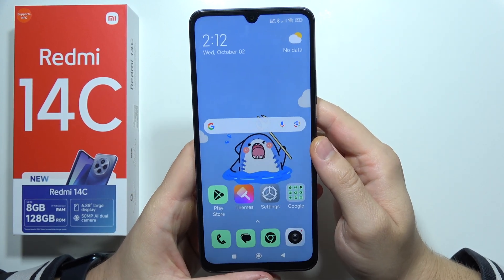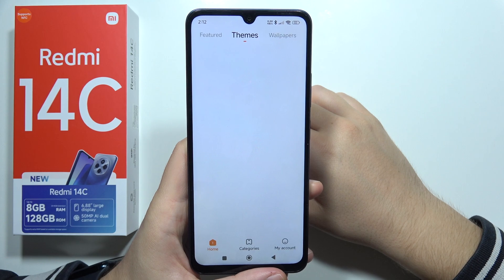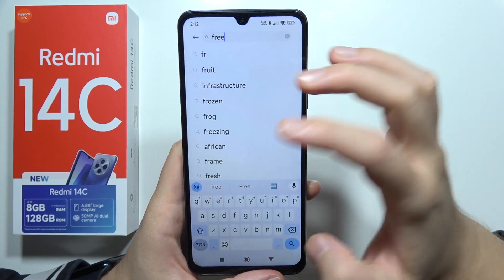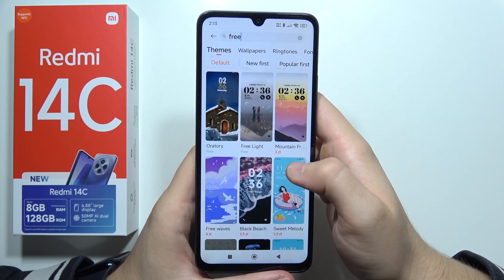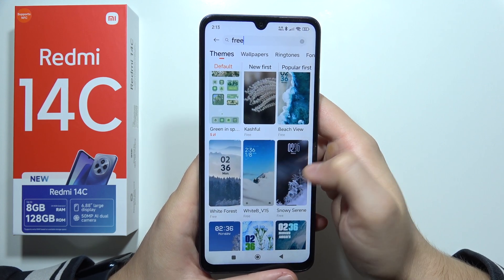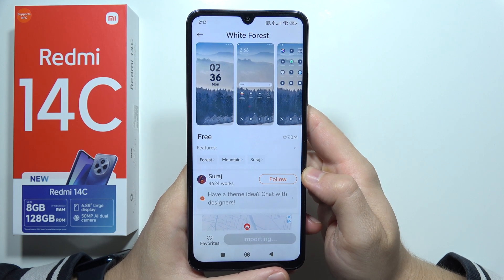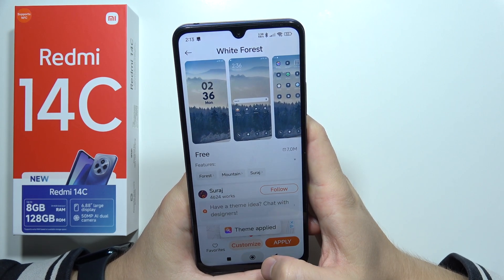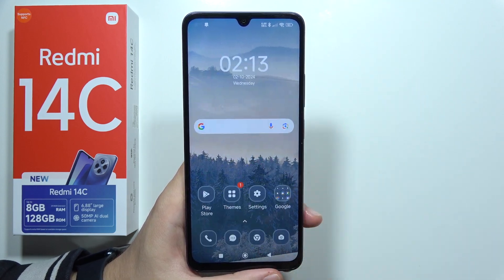Redmi 14C: How to Change Theme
In this video, you will learn how to change the theme on the Redmi 14C. I will guide you step-by-step through the process of exploring different themes and applying your favorite one to personalize your device's appearance. Whether you want a fresh look or a specific color scheme, this tutorial will show you how to easily change the theme on your Redmi 14C. Follow along to give your device a new style!